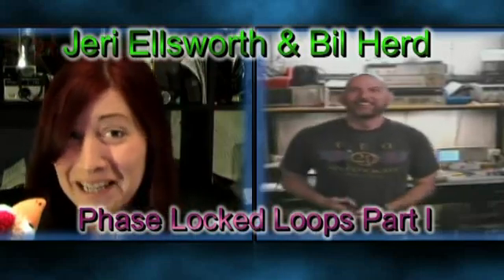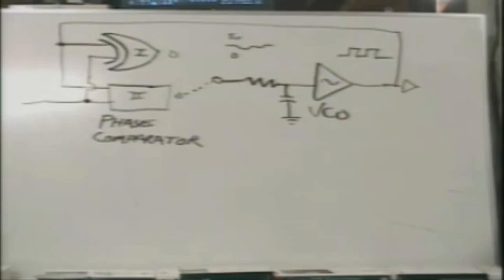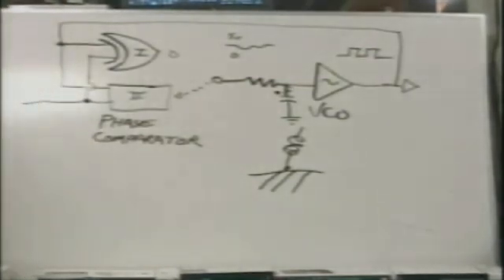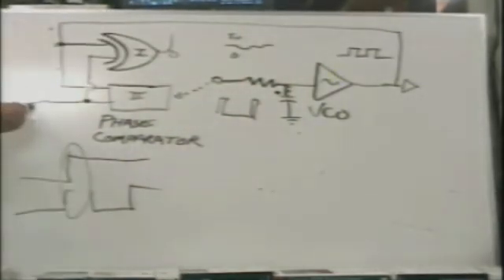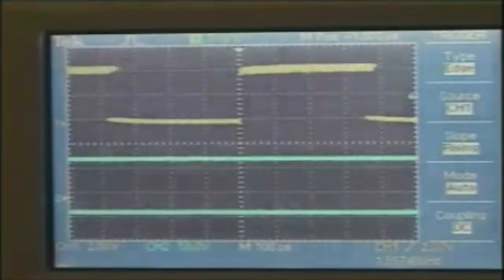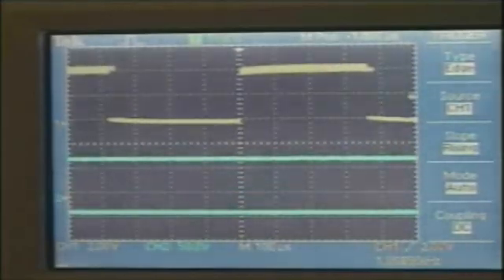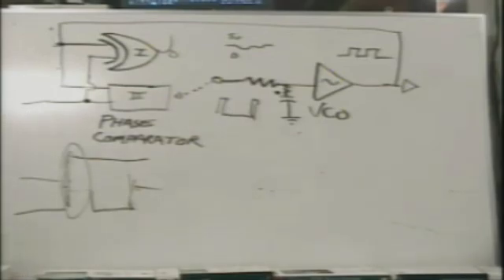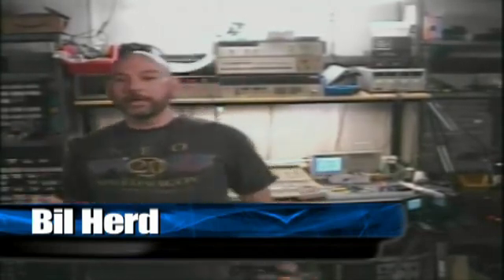PLL Part 1.mp4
Jeri Ellsworth (C64 DTV) and Bil Herd (Commodore C128, plus4, C16, C116, C264, C364) discuss Phase Locked Loops (PLL's), metastability, synchronization, NTSC and race conditions is this hour long video in 4 parts.